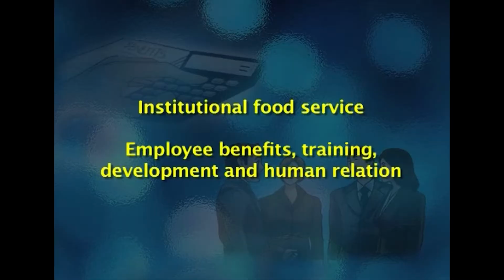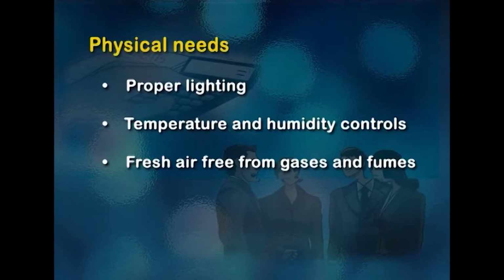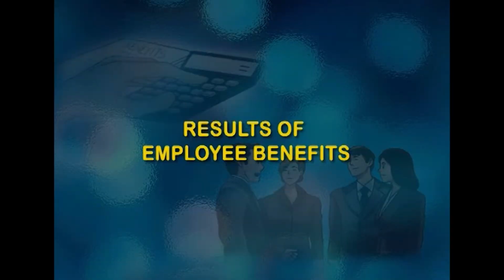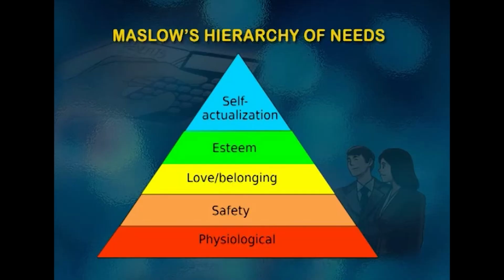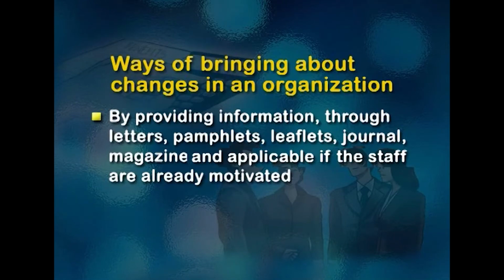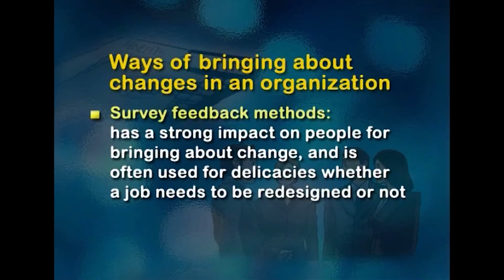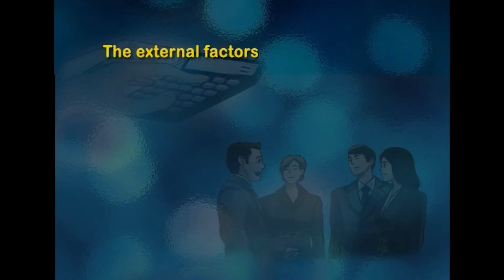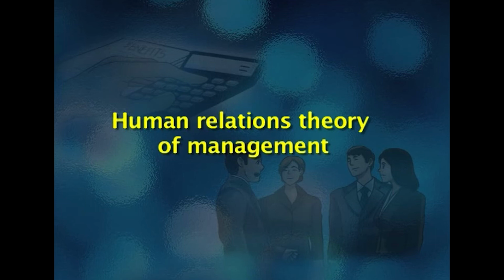W10 L4 Employee Benefits and Training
Employee Benefits and Training